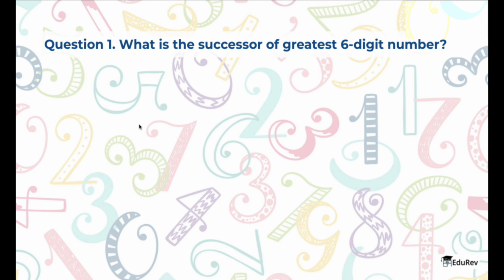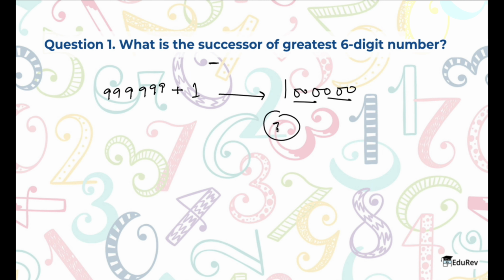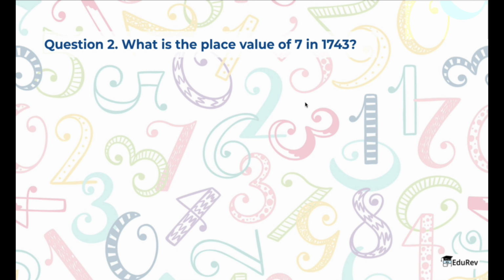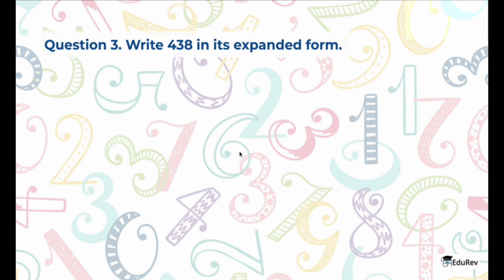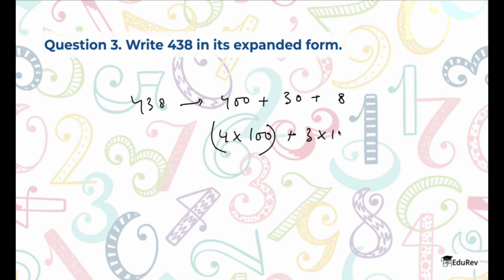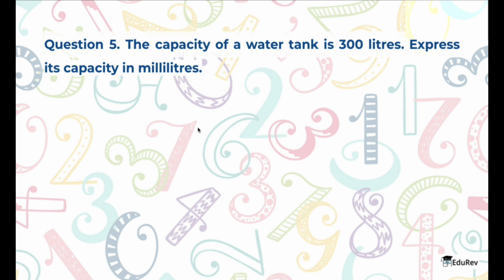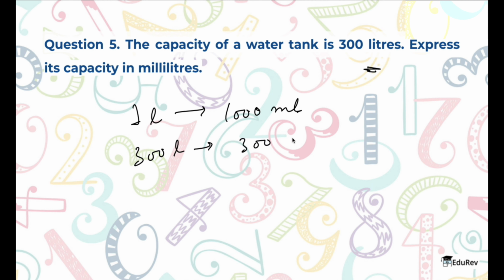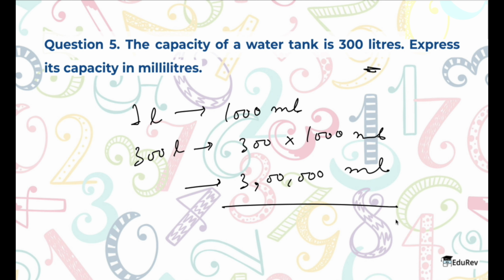Knowing Our Numbers: Numericals | Class 6 Maths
Today's Mathematics lesson for class 6 covers Knowing Our Numbers. It is recommended that the students watch the entire video lecture in order to fully understand this Knowing Our Numbers Class 6 NCERT Mathematics. The main focus of this session will be on the important topics of Knowing Our Numbers.
Solving NCERT questions for this chapter is really important. Find the NCERT solutions of Knowing our Numbers chapter of Mathematics

500+ Online MCQ Tests, including topic-wise and chapter-wise tests
100+ Worksheets for all the main subjects

(You get Short & Long Questions for all chapter of class 6 Math. Along with Short & Long Questions for Class 6 Math, you get Short & Long Questions for Science, Social Studies, English, Hindi and all other subjects for Class 6)